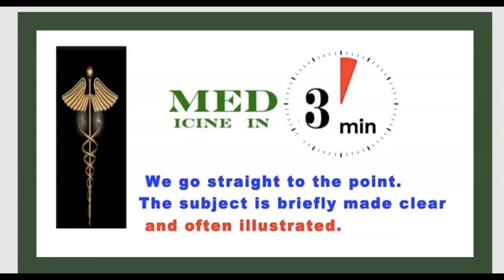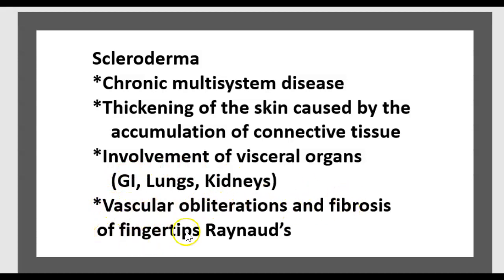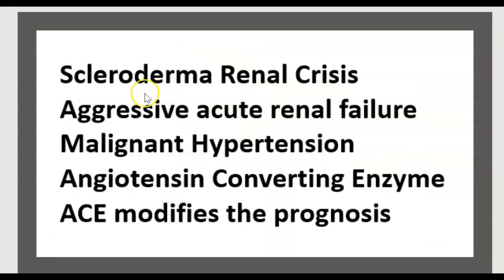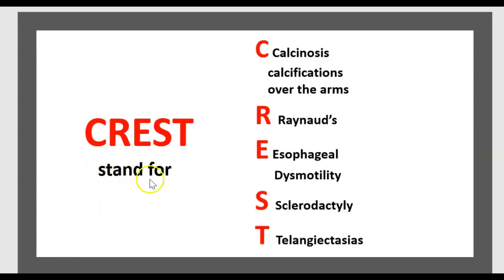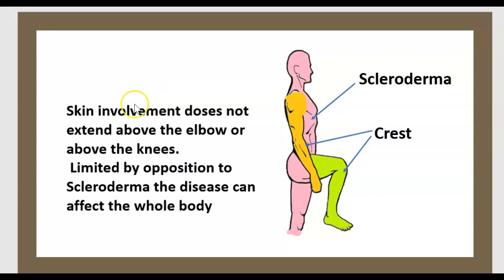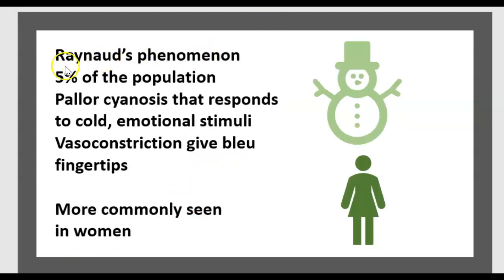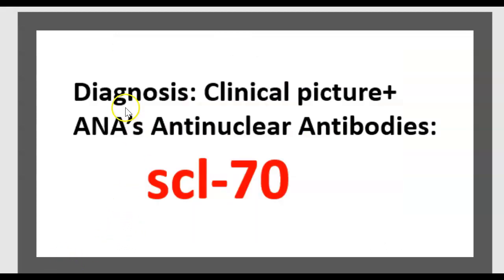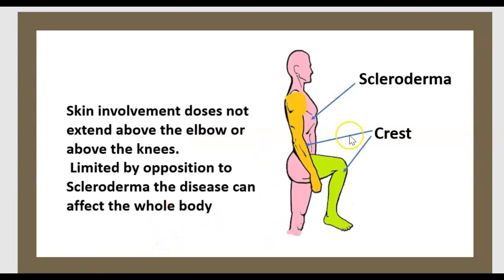2-Minute: CREST Syndrome: Calcinosis, Raynaud, Sclerodactyly, Telangiectasia | USMLE & NCLEX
3 Minutes Systemic Sclerosis Scleroderma Crest Syndrome. Raynaud Cause Treatment USMLE NCLEX MCAT
Systemic Sclerosis Limited Scleroderma Crest syndrome 3mn
Primary VS Secondary Raynaud syndrome Causes Treatment
Calcinosis Esophageal Dysmotility Calcinosis Sclerodactyly USMLE NCLEX MCAT 3 minutes